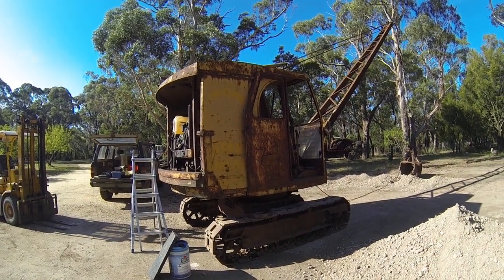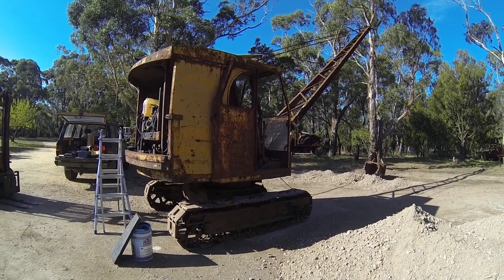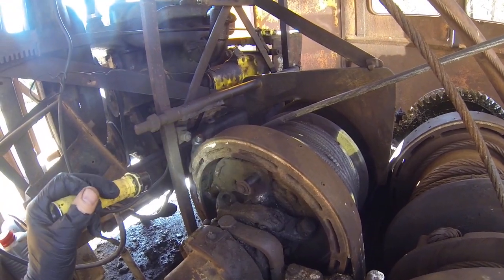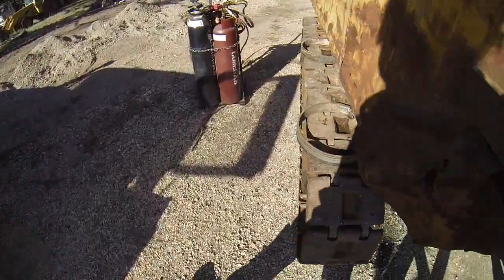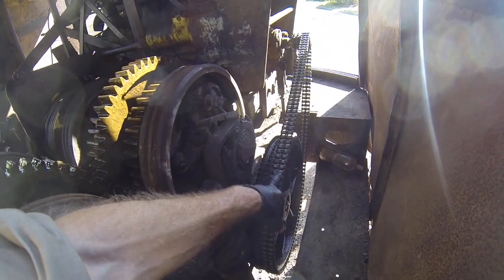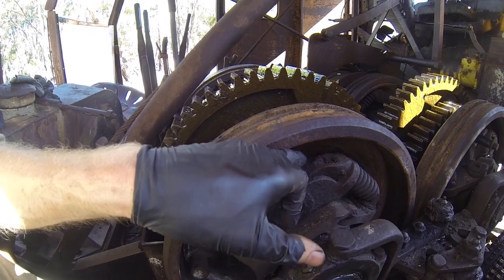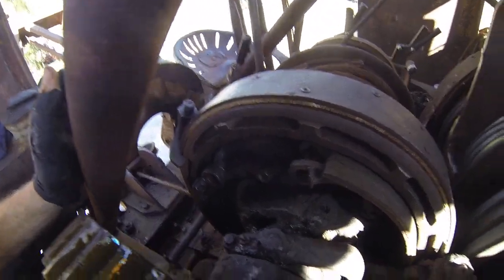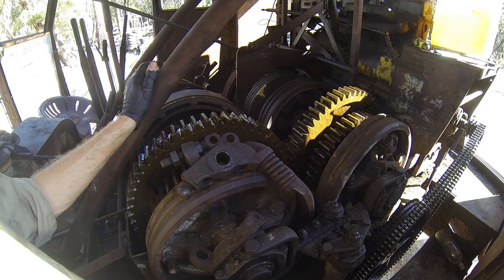Jaques J15 Dragline Friction Clutch work/Repairs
After attempting to shift some material with this J15 Dragline that i saved and bought home, i found that the clutches would not grab enough with a loaded bucket  and the brakes would then not hold the bucket very well.
At first i  looked online for a 'Quick Fix', but then desided just to spend the time in removing and inspecting.
I found oil and grease in the Linings and that most of the linings were worn down more than i first thought and were on or close to the rivets at one end.